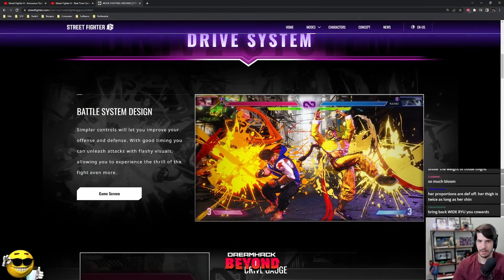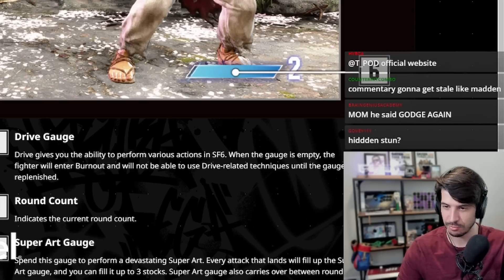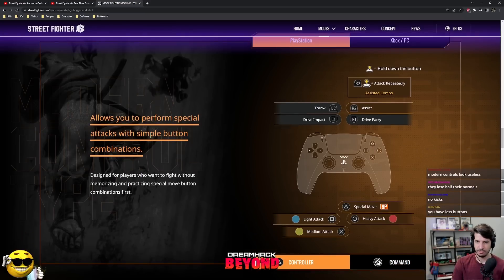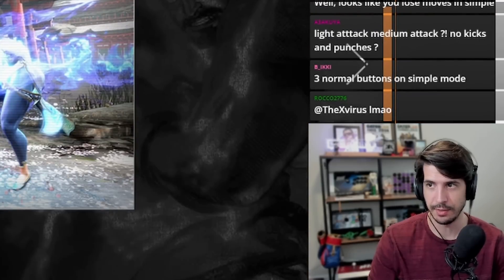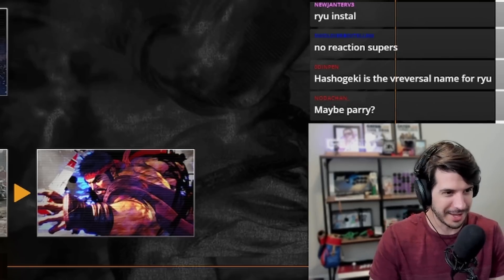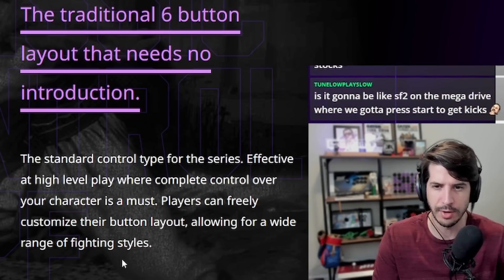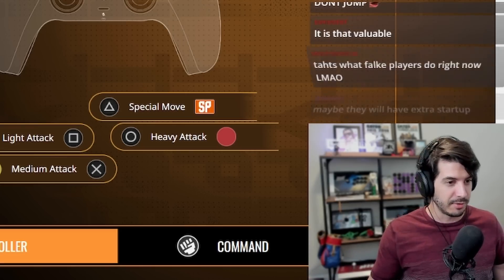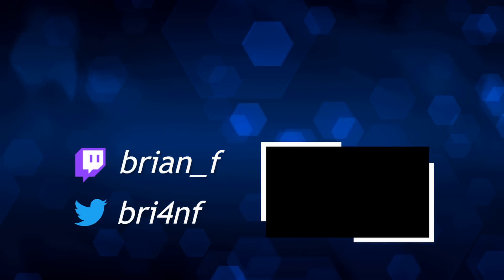Street Fighter's new controls are for EVERYBODY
The deep dive of Street Fighter 6 continues! The new "Modern" controls are a huge twist to the street fighter formula - are one-button shoryukens too storng? Will auto-combos carry players? Let's jump in...